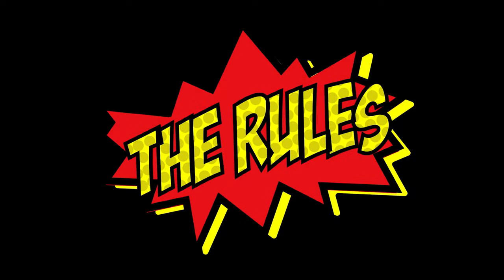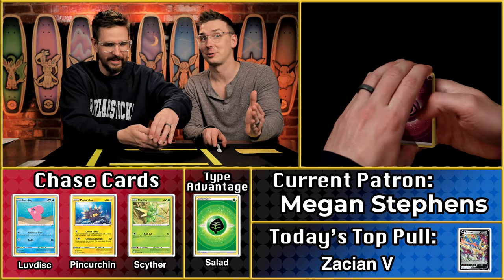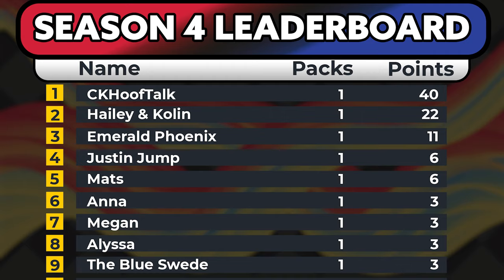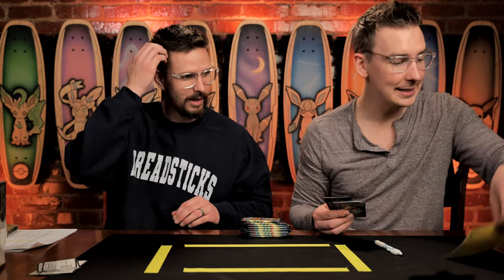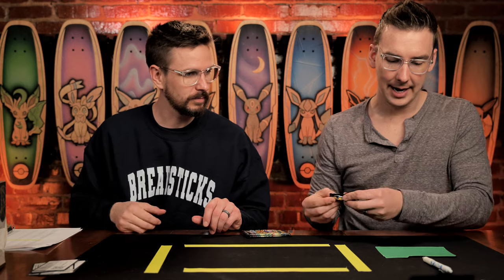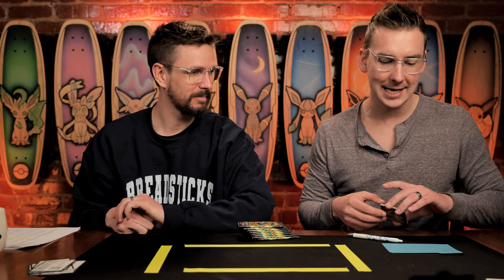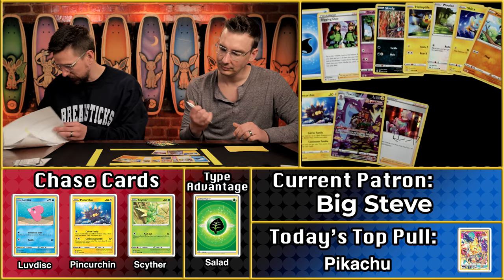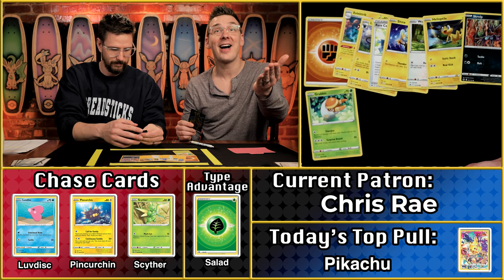Enter Crown Zenith! || Carlin Brothers Box Breakers S4E1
This week Crown Zenith Begins!